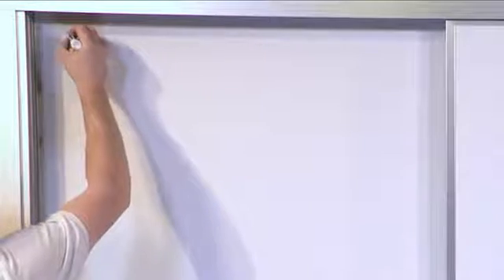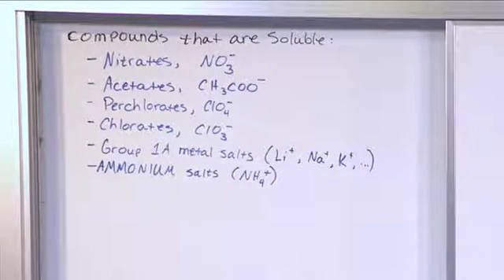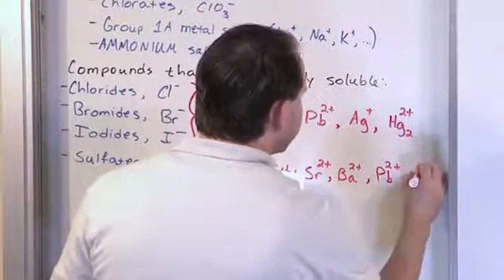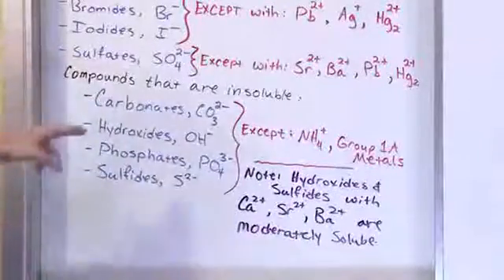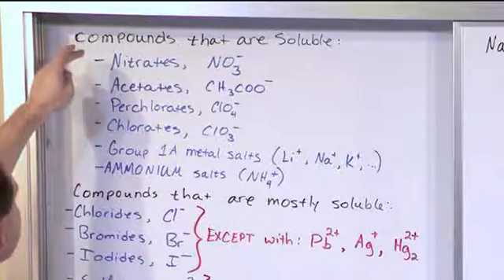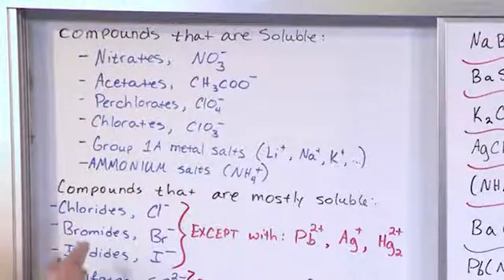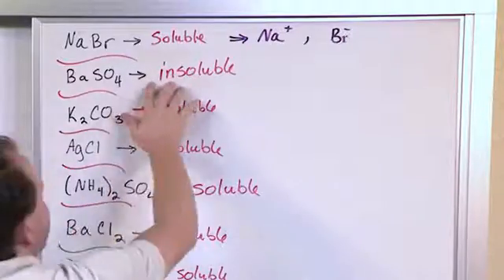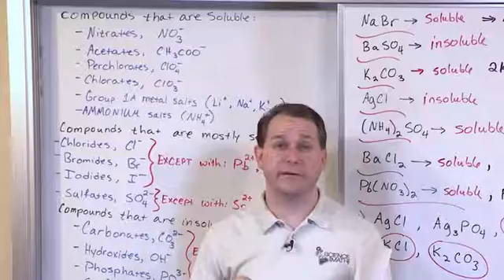o Chemistry 1 Tutor Vol 3 Sect 14 Solubility Of Ionic Compounds